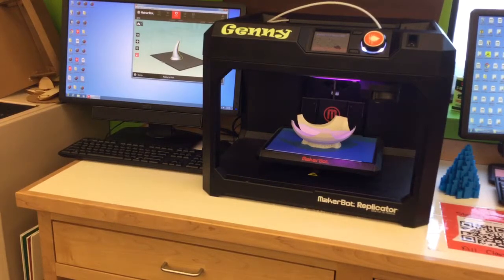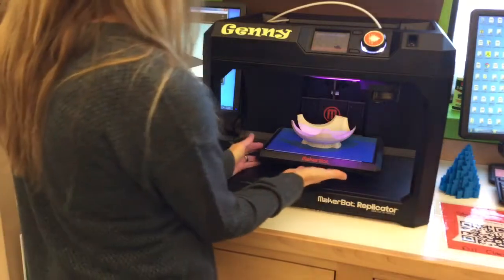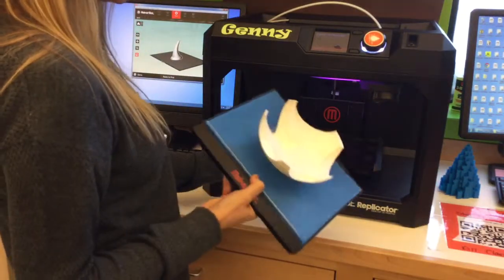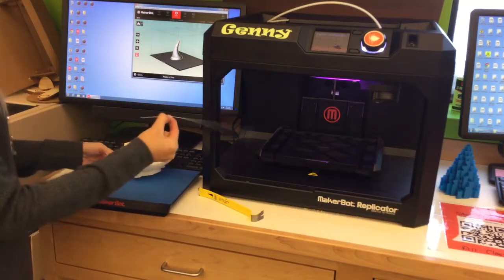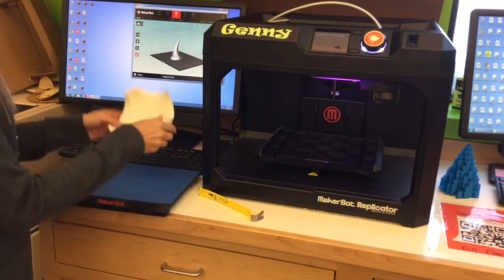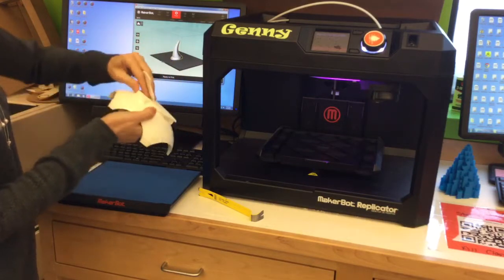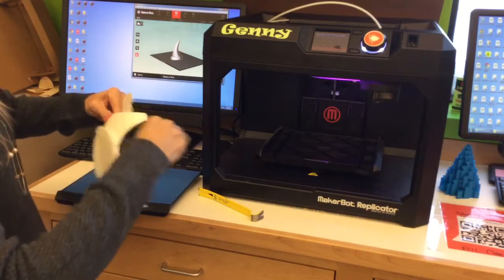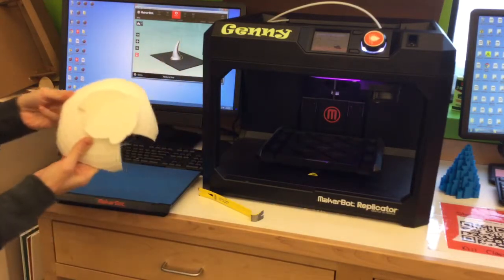Removing model off the plate